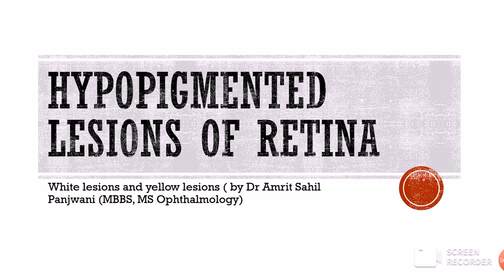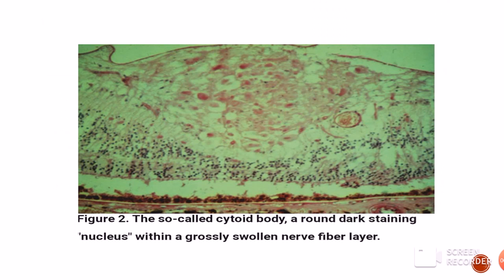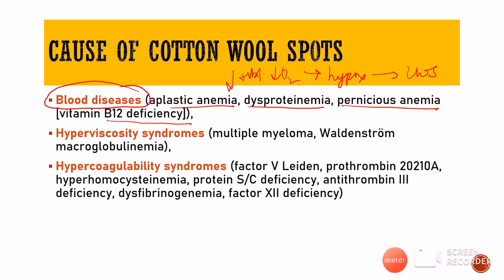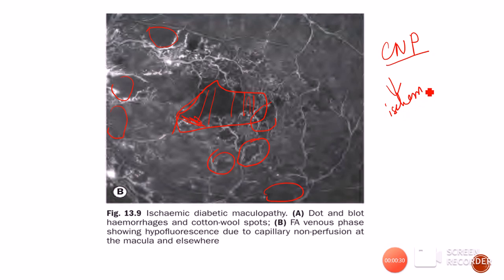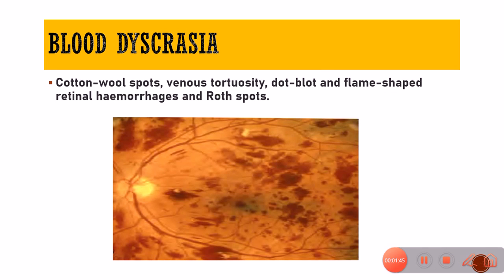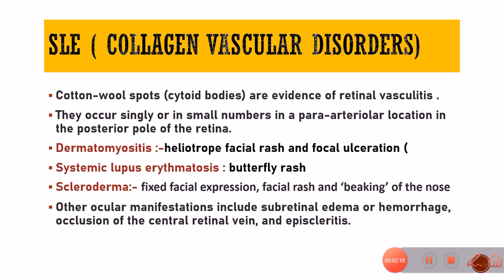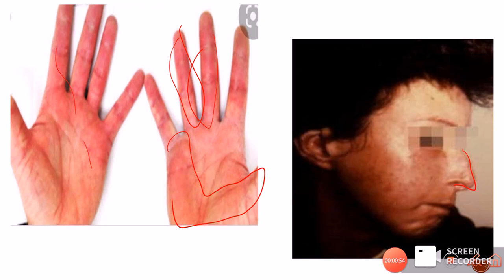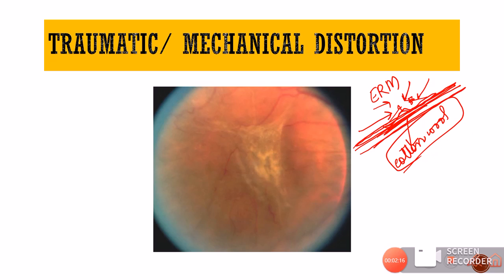COTTON WOOL SPOTS EXPLAINED !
the video talks in detail about the cotton wool spots. Cotton wool spots are yellow white /grey whitish lesions of the retina resulting due to ischemia. Ischemia causes hypoxia and hypoxia leads to stoppage of the axoplasmic flow of the neurons in the nerve fiber layer. this leads to the accumulation of the intraorganelles in the swollen neurons. this results in formation of Cytoid bodies that are seen in light microcopy of the cotton wool spots .

There are numerous causes of the cotton wool spots. the most common are the diabetic retinopathy, hypertension, vein occlusion HIV, purtscher retinopathy and ocular ischmic syndrome.

The video is a part of the series onn the hypopigmented lesionms of the retina, made by Dr Amrit Sahil Panjwani ( MBBS, MS Ophthalmology )